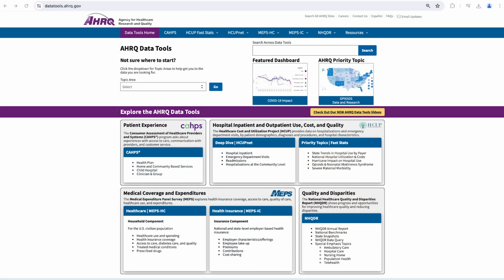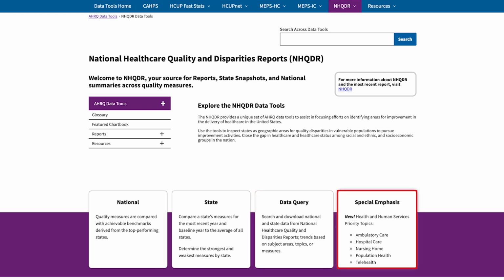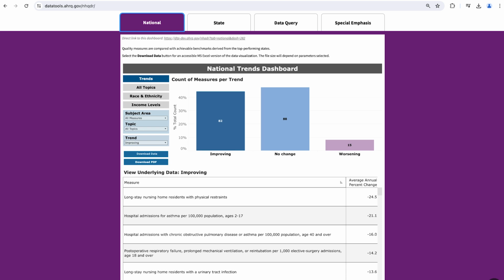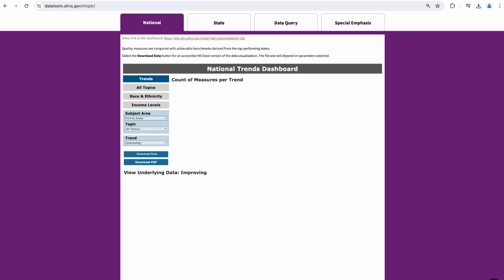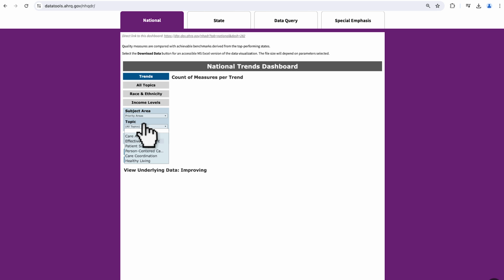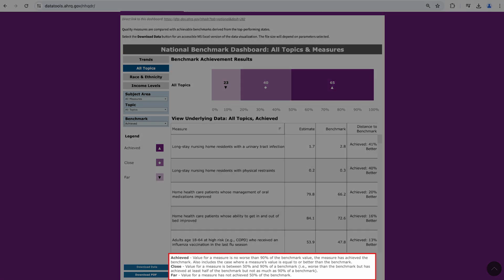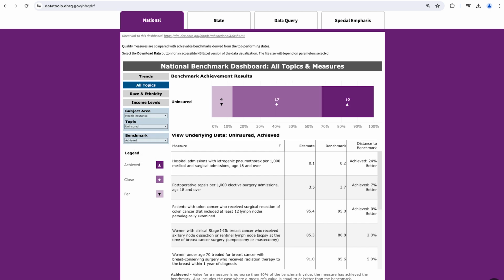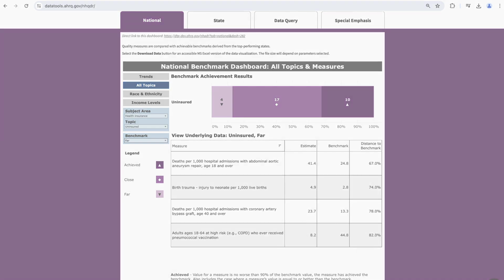An Introduction to the National Healthcare Quality and Disparities Report (NHQDR): AHRQ Data Tools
AHRQ Data Tools website is a centralized platform for accessing healthcare data from the most recent National Healthcare Quality and Disparities Report (NHQDR). This video tutorial explains how to access the tools and data, showcasing key features and functionalities using national data.

For information on the Agency for Healthcare Research and Quality, please